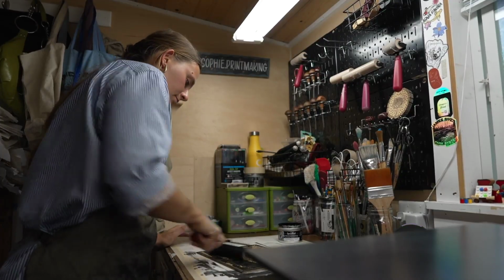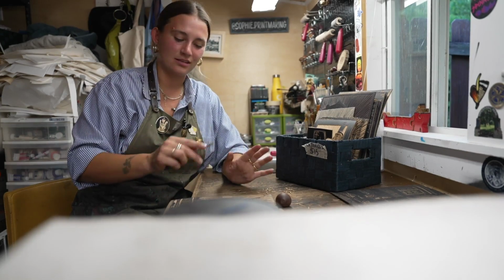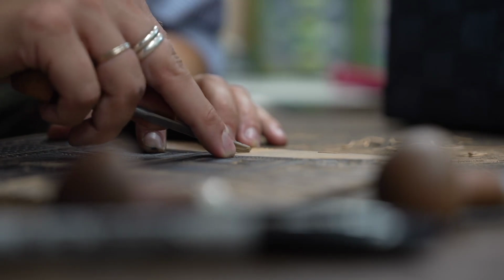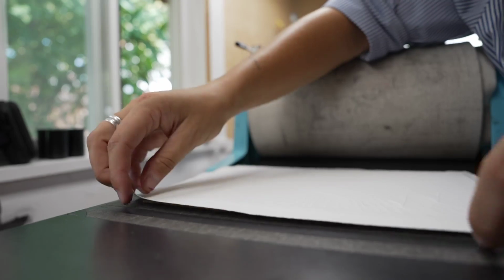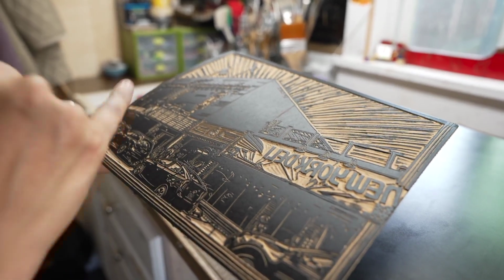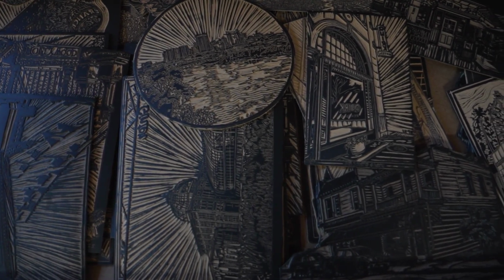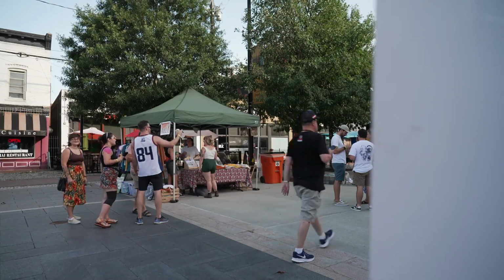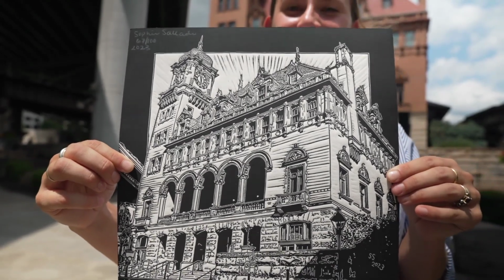SOPHIE PRINTMAKING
NPPA TV Quarterly Clip Contest 2024
Q3, East Top, NTL
3rd Place, Enza Marcy, WTVR, SOPHIE PRINTMAKING